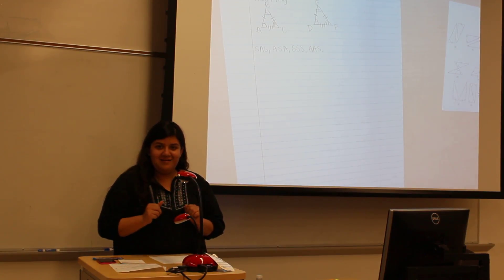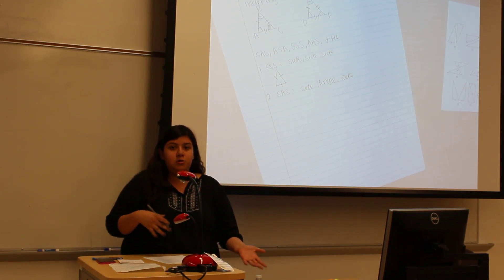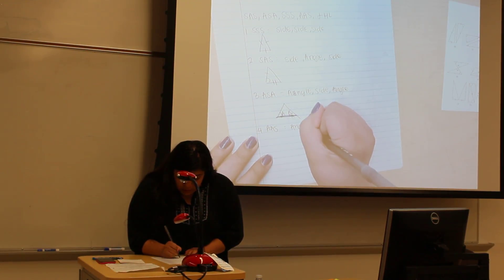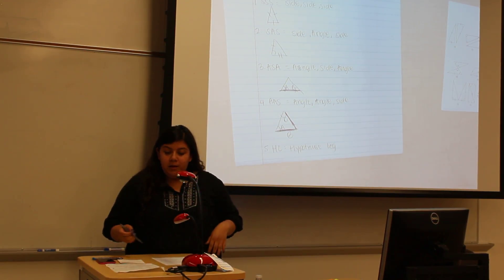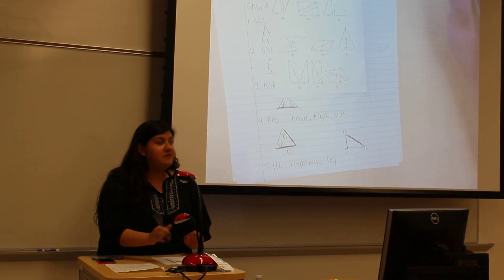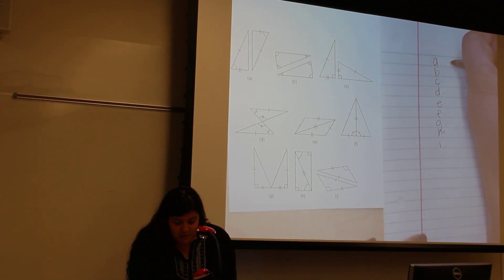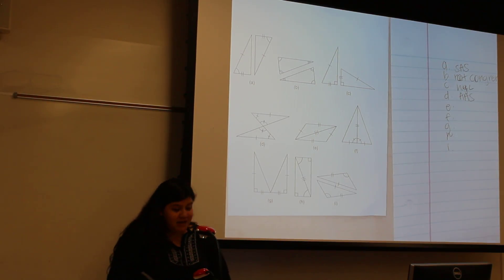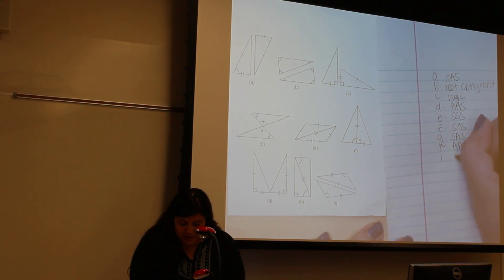Ariana Lesson pt 2